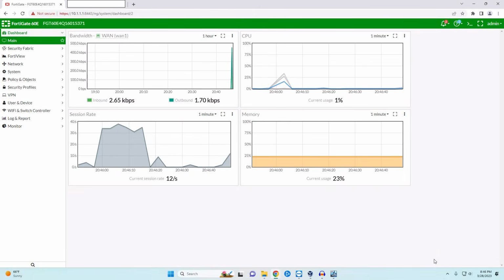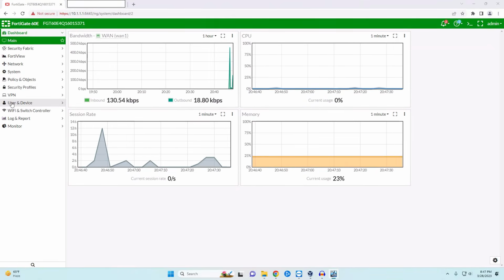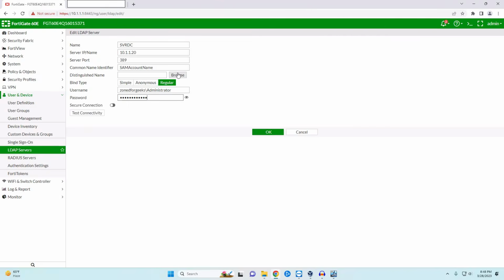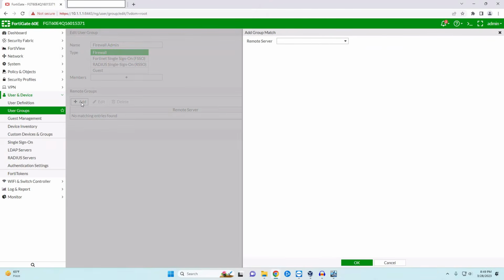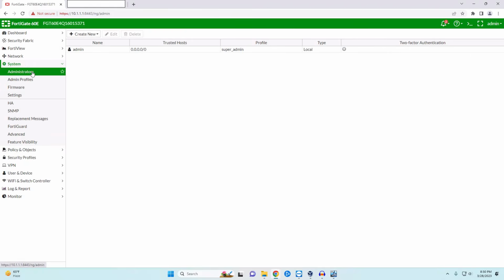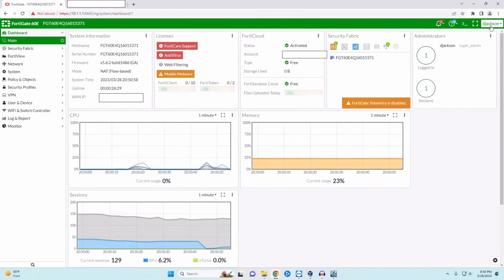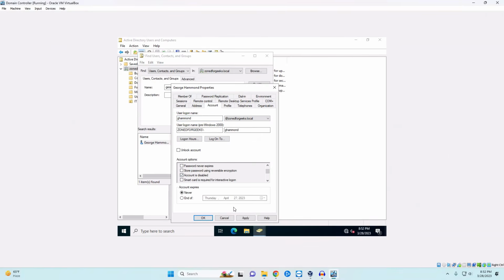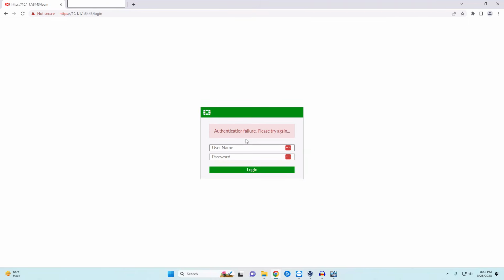How to Configure Fortigate Firewall to Authenticate Users with LDAP Server - Step-by-Step Tutorial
In this tutorial video, we will walk you through the process of configuring your Fortigate firewall to authenticate users with an LDAP server. LDAP authentication is a secure and efficient way to manage user accounts and permissions in your network. By following our step-by-step guide, you will learn how to set up the necessary configurations on both the Fortigate firewall and the LDAP server, as well as how to troubleshoot common issues that may arise during the process. Whether you're an IT administrator or a network security enthusiast, this tutorial will provide you with valuable insights on how to streamline your authentication process with Fortigate and LDAP.

Microphone used in this video
Fortigate Firewall 40F
Fortigate Firewall 60F